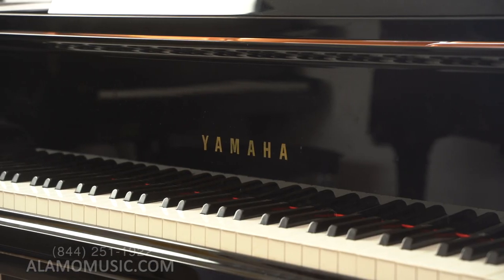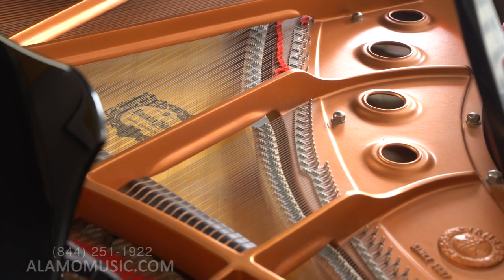Yamaha G Series: GC1 Grand Piano Review & Demo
Yamaha is famous for their conservatory pianos the C Series. Today we look at the G Series from Yamaha, the modern day GC1 and talk about how we got here! We have amazing digital and acoustic piano options at Alamo Music Center and our other store locations. Come by to test out in person and we'll help find the best instrument for you or a loved one!

Yamaha 5' 3" GC1 Classic Collection Grand Piano | Polished Ebony